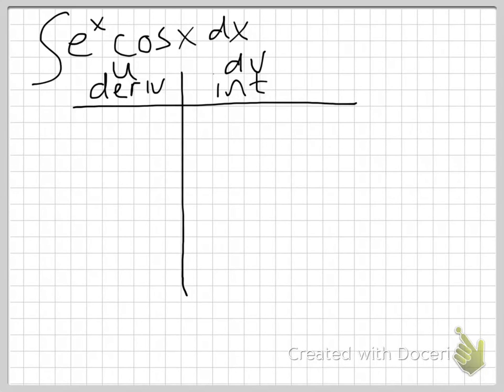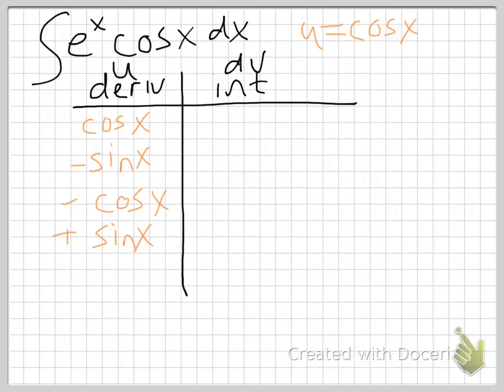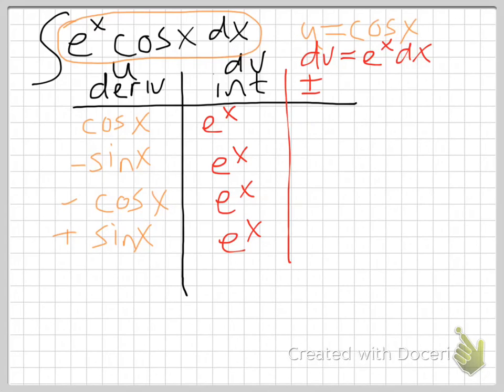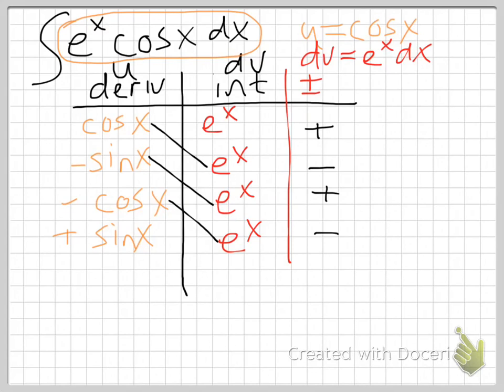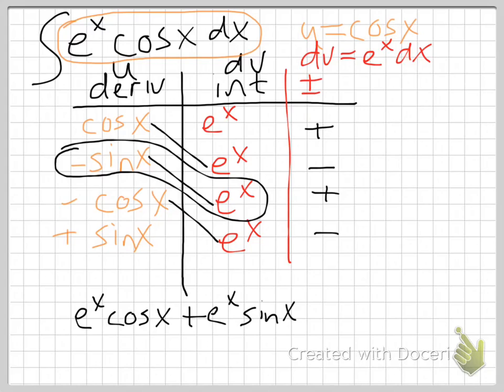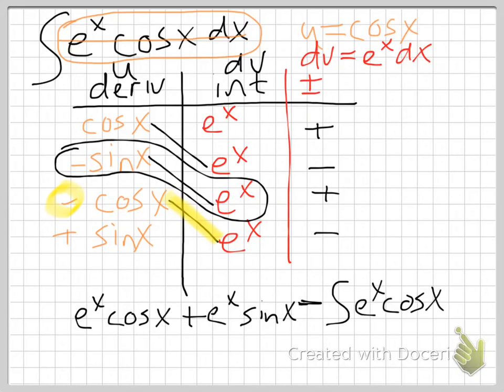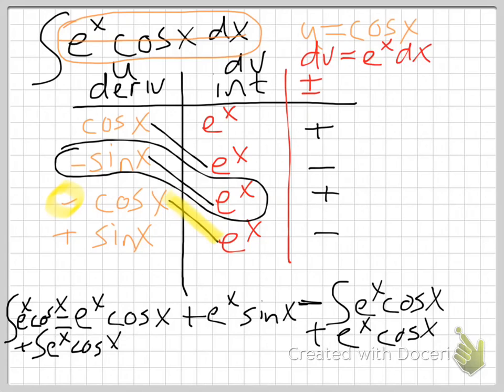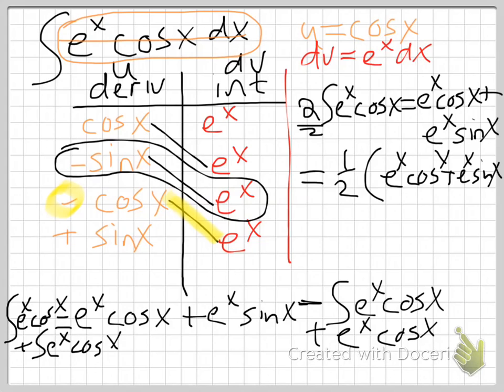int by parts table method 2